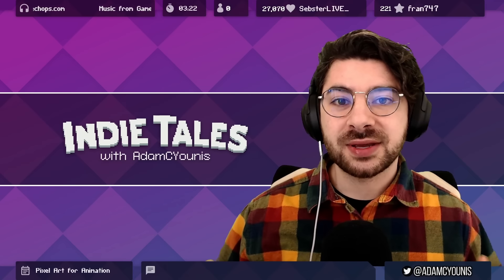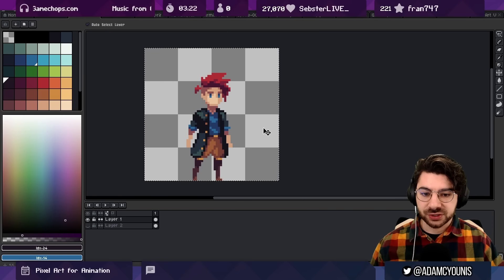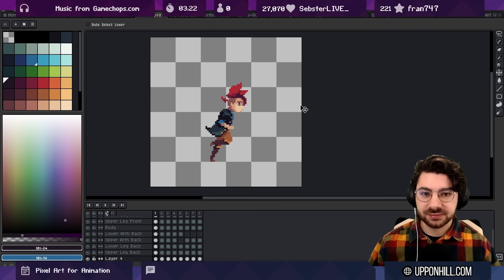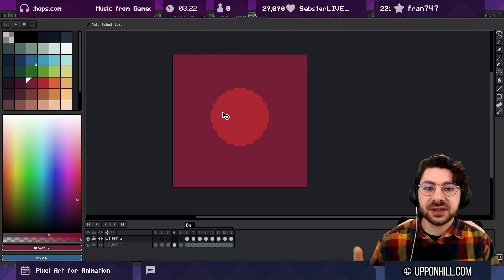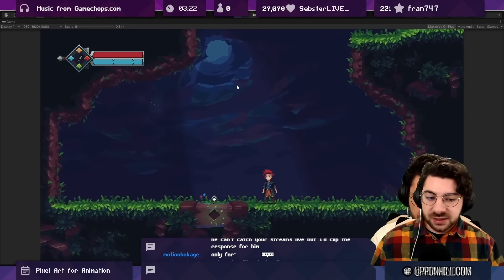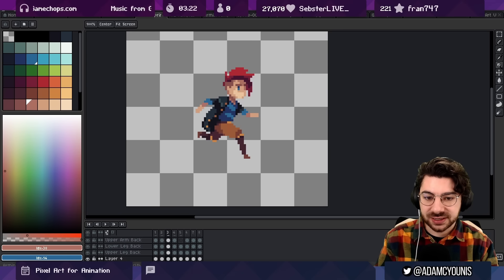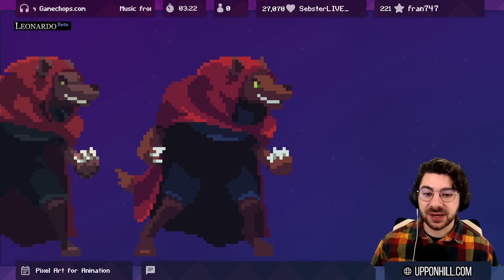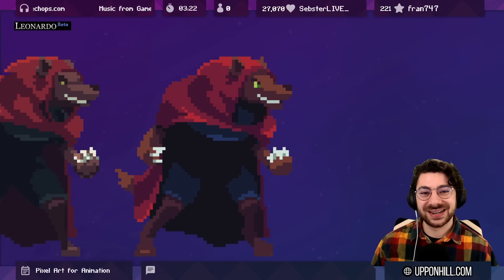Pixel Art Class - Making Pixel Art Worth Animating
Heya Pals!

Today I've got a good chunk of content for you all about preparing your pixel art (and yourself) for the animation process. I initially was just going to cover some basics for sprite design, but ended up going down the rabbit hole on animation methodologies too, so I hope you enjoy the ramble haha.

Let me know what you'd like me to cover next!
Thanks!

- Adam

Chapters:
0:00 - Introduction
1:33 - What not to do
7:42 - Visual Semantics and Motion
14:13 - The Challenge of Animating Pixels
16:27 - Personal Animation Examples
19:52 - Keyframing vs Straight Ahead
23:06 - Straight Ahead Process Demo
29:48 - Keyframe Process Demo
35:35 - Creating Animation-Ready Sprites
40:36 - Conclusion
40:58 - Outro

"Disney Animation" Footage:
AaronBlaiseArt

"Anime" Footage:
Dragon Ball Z - Akira Toriyama & Toei Animation

Later, pals!